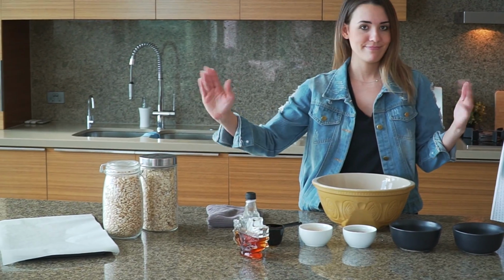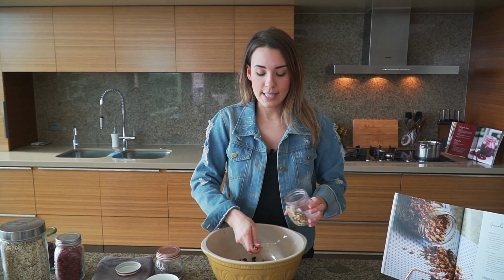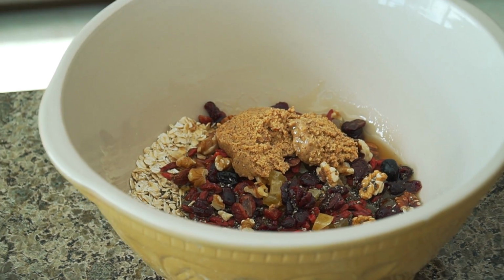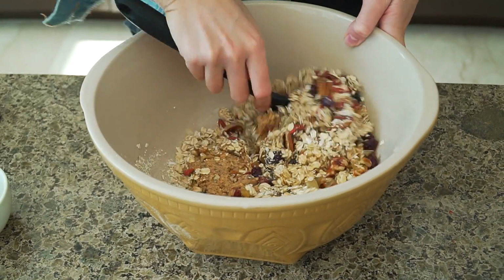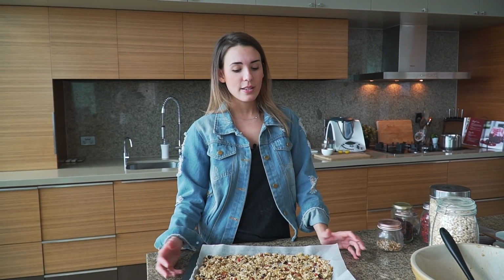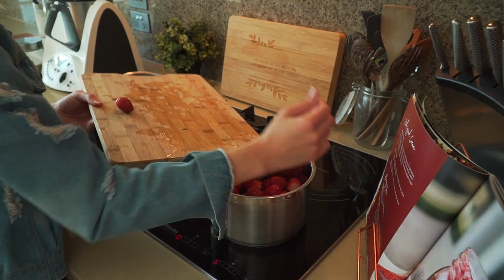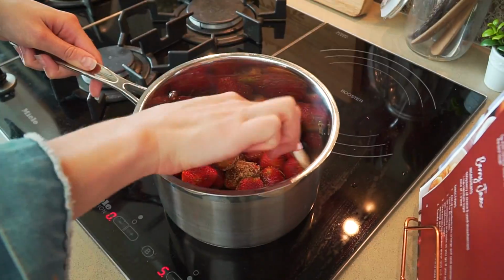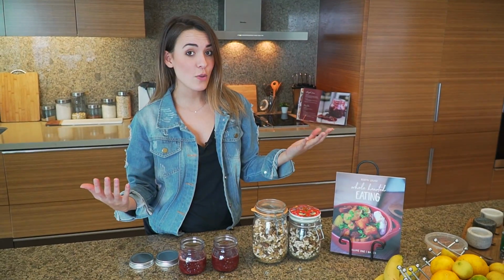Granola and Strawberry Jam Recipe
FREE 7 DAY HEALTHY MEAL PLAN!

✅ Instant Access

✅ Meals To Fuel You For 7 Days

✅ 16 Recipes

✅ Healthy Whole Foods

✅ 100% Plant Based 🌱

✅ Vegan